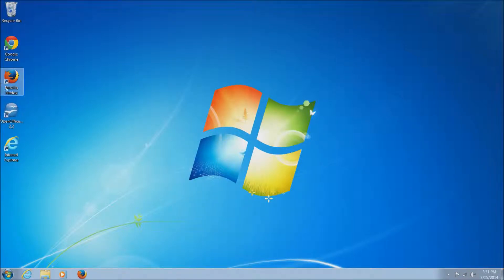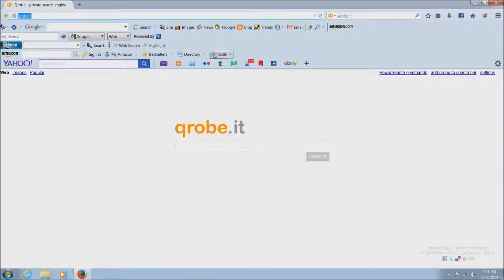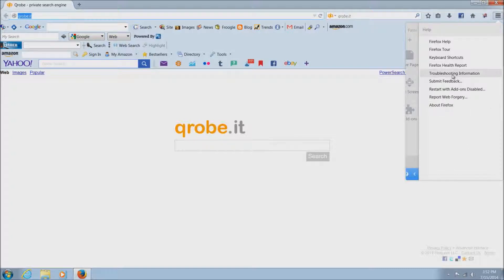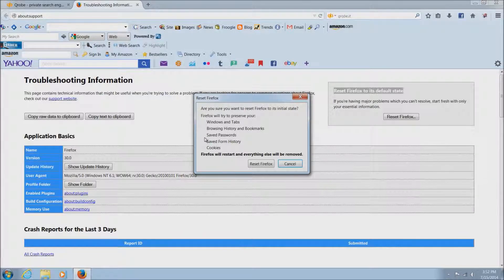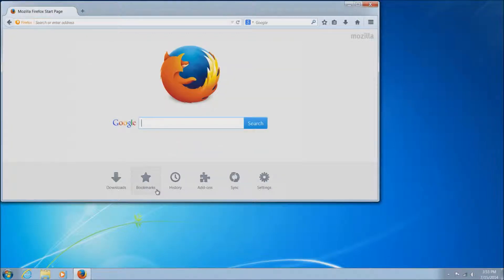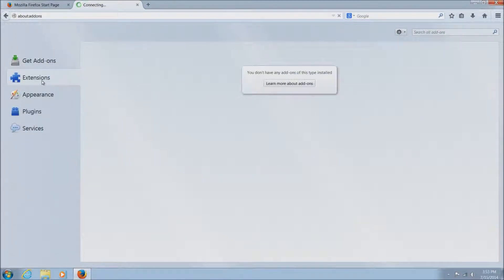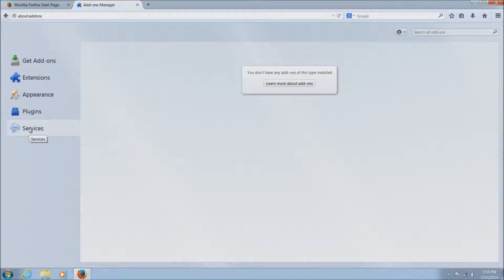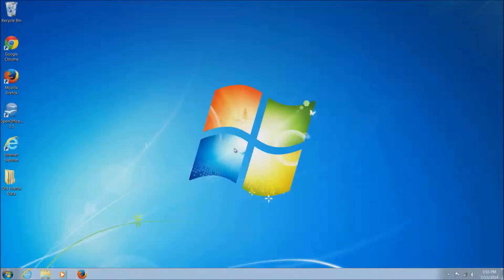Tutorial: Reset Mozilla Firefox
A quick guide to resetting Firefox to default settings